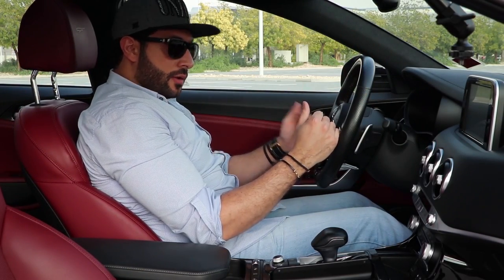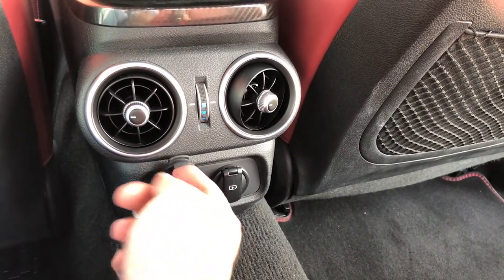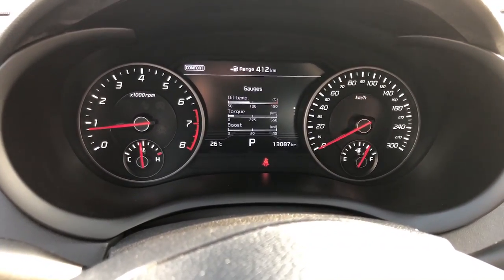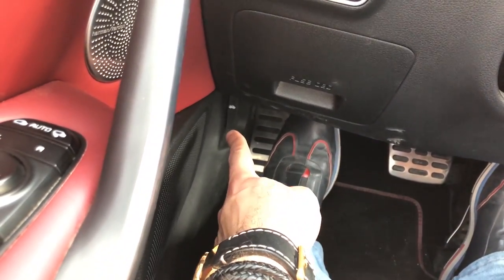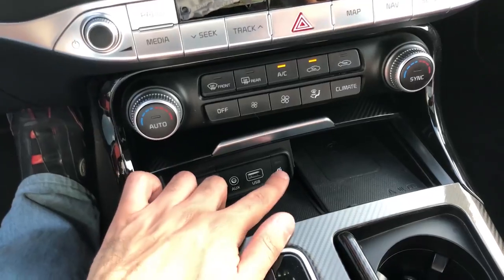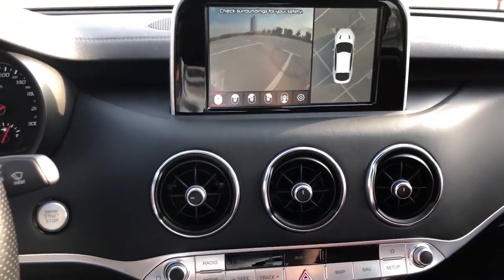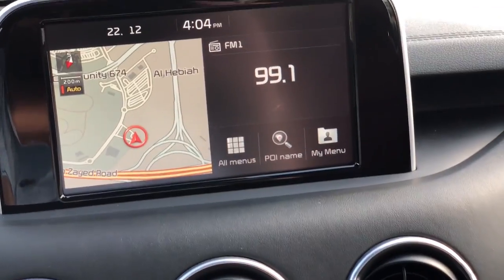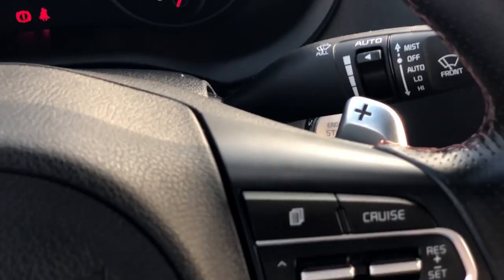NEW Kia Stinger GT 2 In-Depth Interior Review & Features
The Stinger GT 2 comes with a 3.3 L V6 Turbo charged with a new Real Drive (AWD is optional), making 370hp and 510 which means 0-100km/h (0-62mph) in a staggering 4.7 seconds.

The Stinger GT 2 is Korea's first ever production sports sedan with a V6 and high performance engine, against some genuine performance cars like the Audi S5 Sportback and BMW 440i Gran Coupe and other rival.

NEW 2019 Kia Stinger GT 2 Full Review and First Impressions